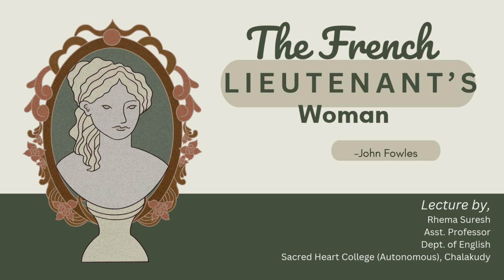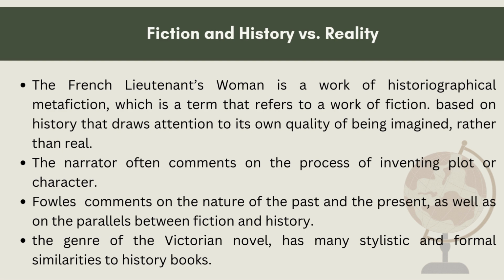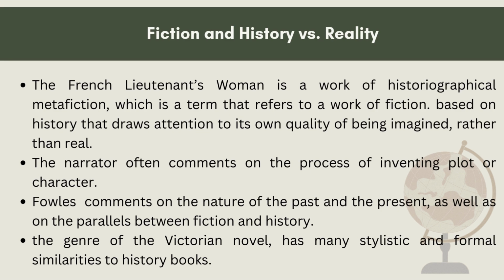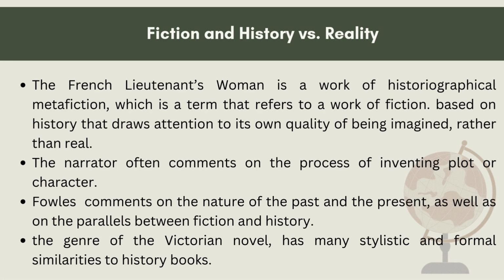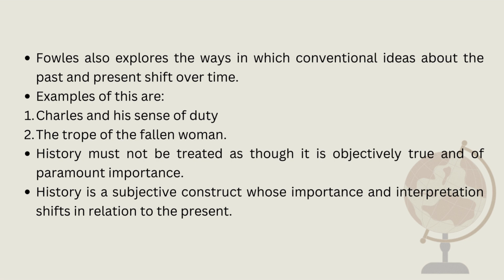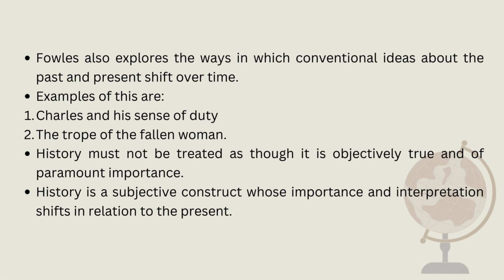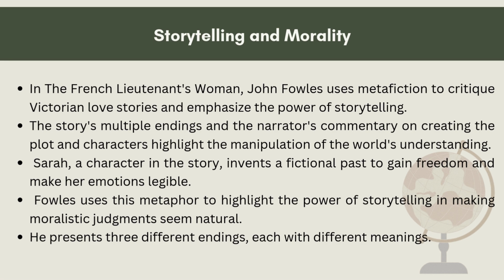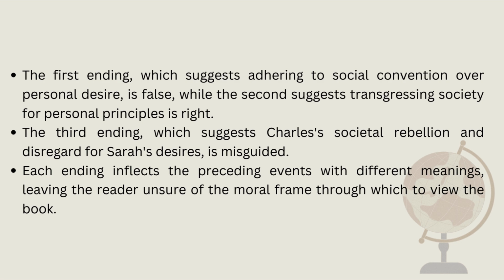The French Lieutenant's Woman Part 3A